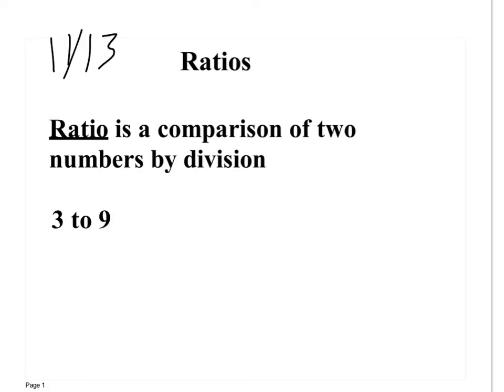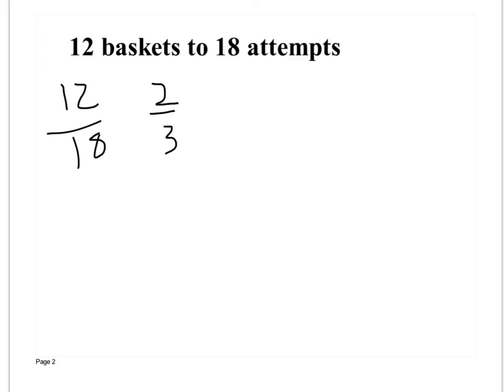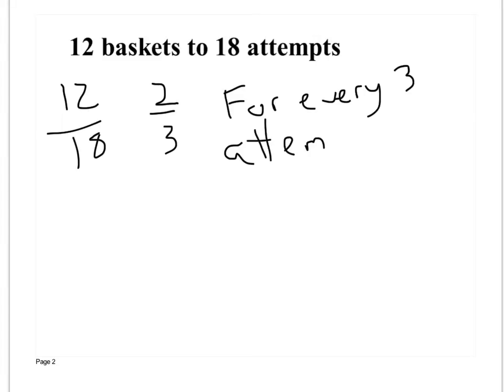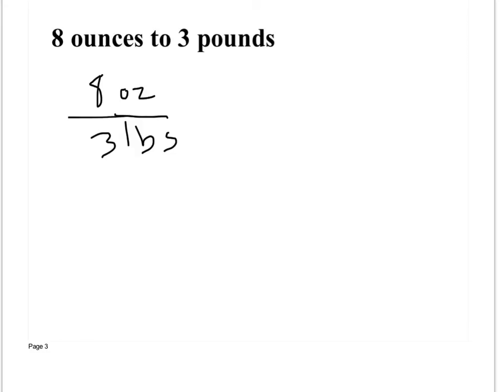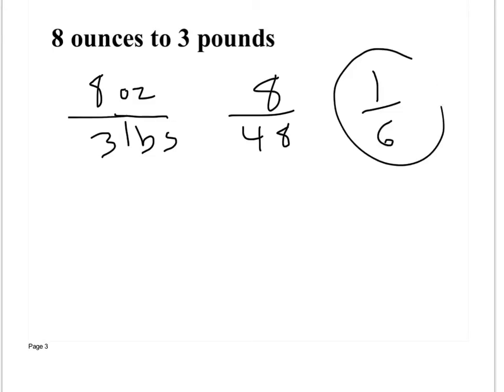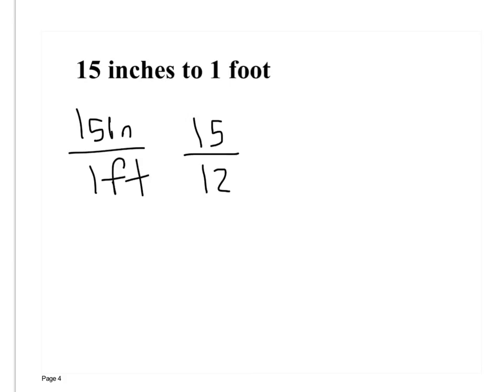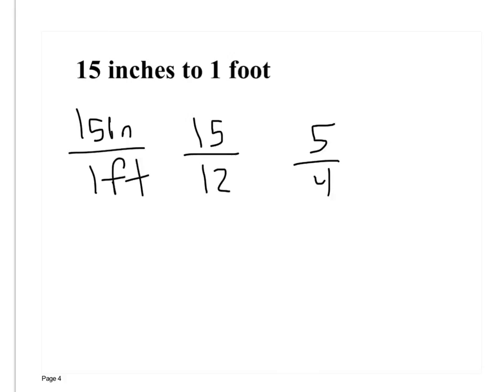Pre-Algebra Ratios 11/13/14